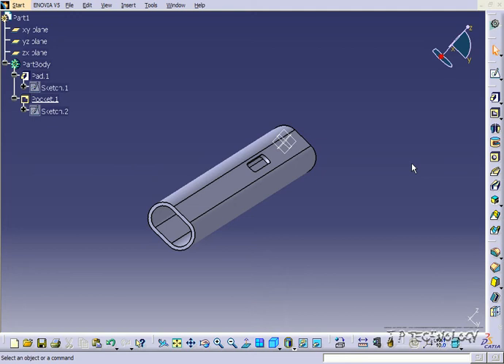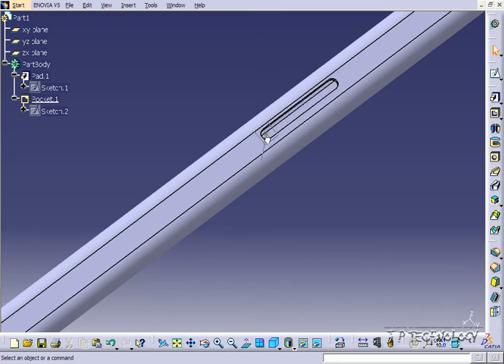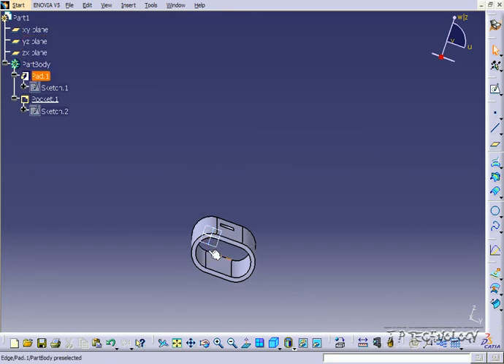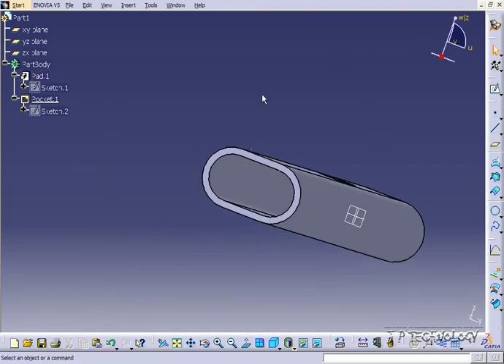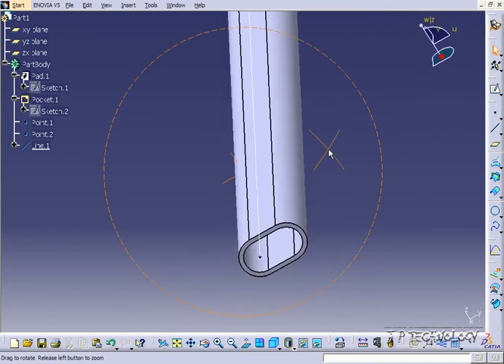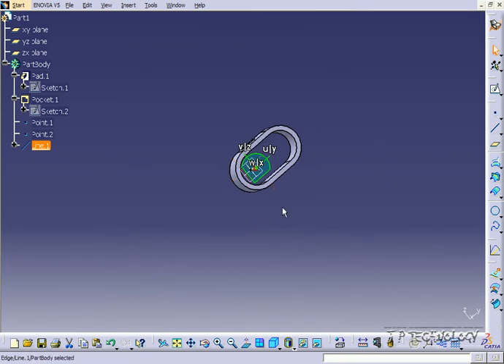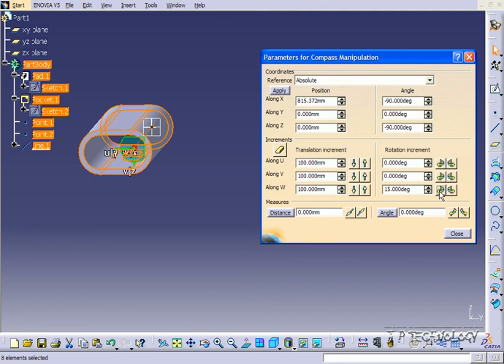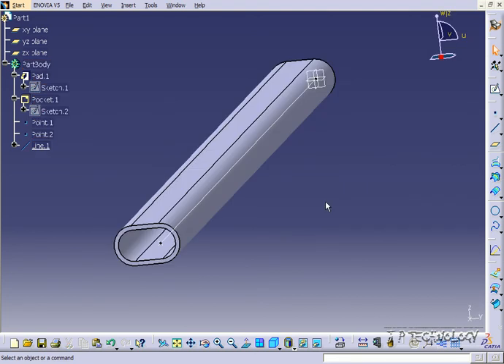93 Compass Rotate Part